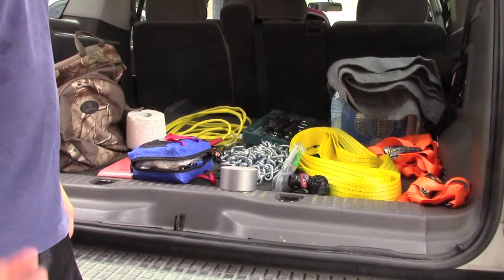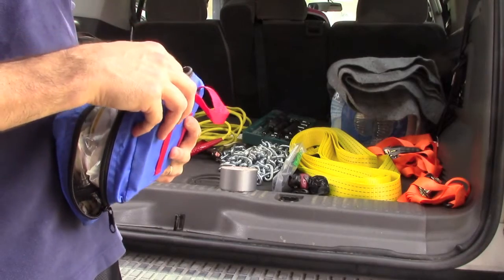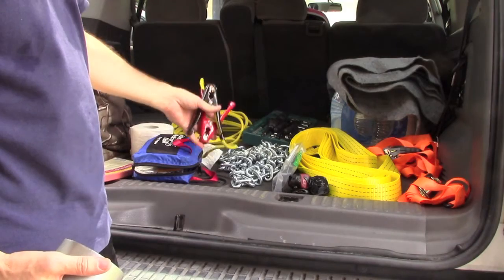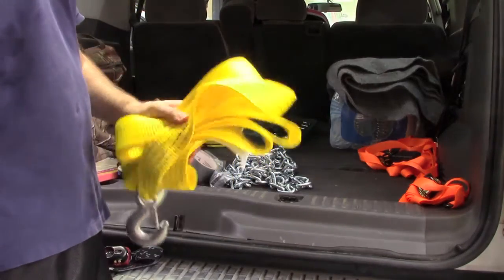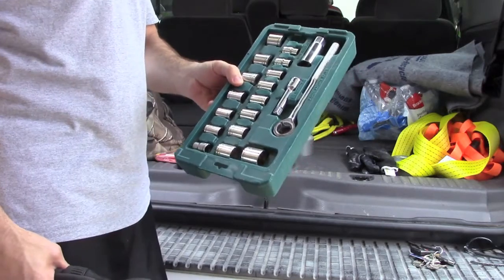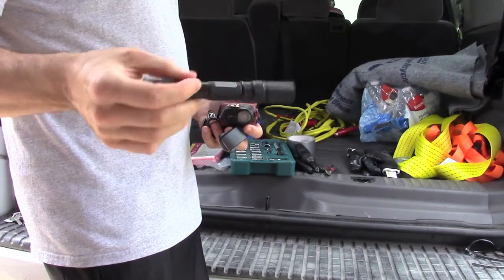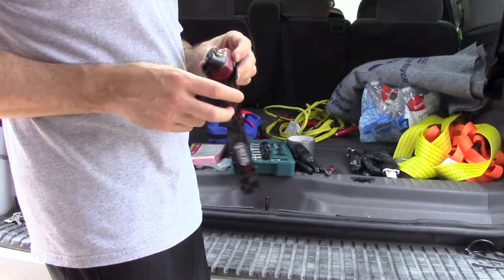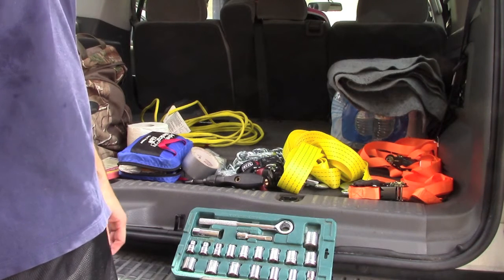My Homestead Vehicle EDC (Everyday Carry)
Tools and first aid are a must for any vehicle. We show you what we have stashed in ours for emergencies and to render assistance to others.

Thank you and as always, have a great day!